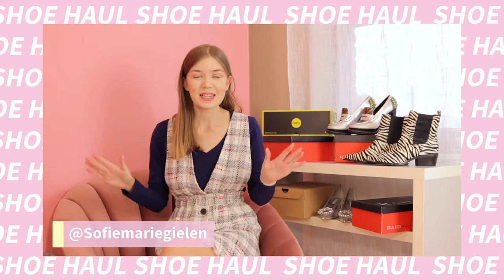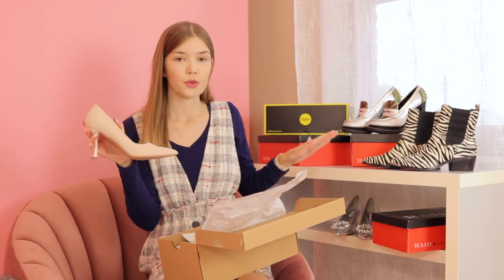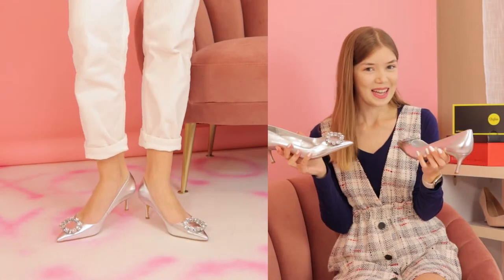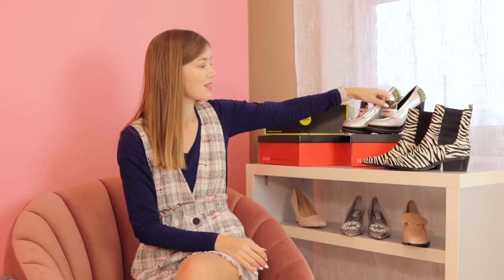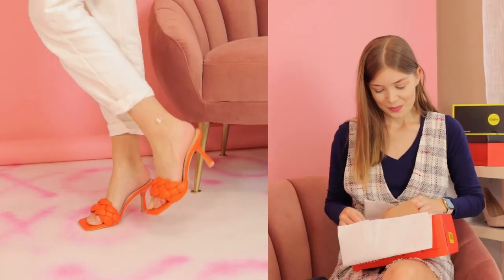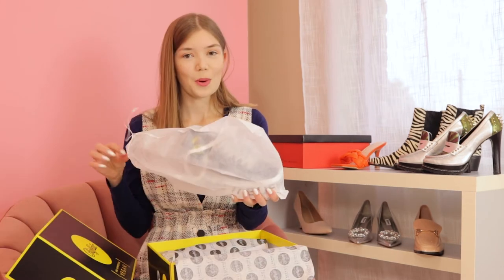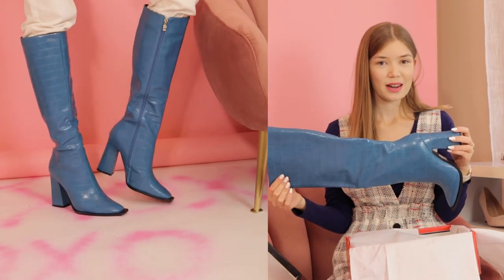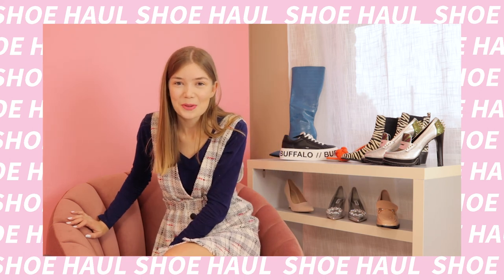Fall Shoe Haul 2021 - Buffalo London, Raid & Dune London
I may have bought 8 pairs of shoes in less than 2 weeks. All those shoes are from my 3 favorite brands: Buffalo, Raid & Dune London.

*This video contains no gifted items.

Sharing colorful outfit inspiration and must have items!
If you're looking for girly outfits and my fashion tips & tricks, I got you covered!

XoXo
Sofie Marie